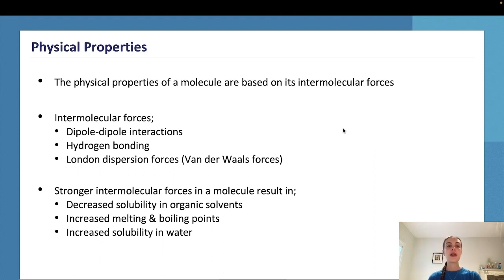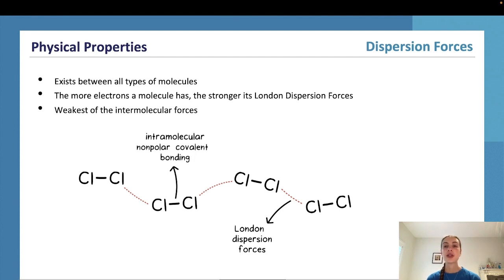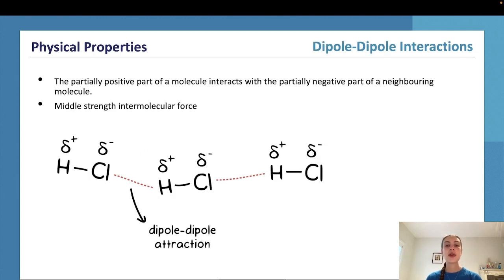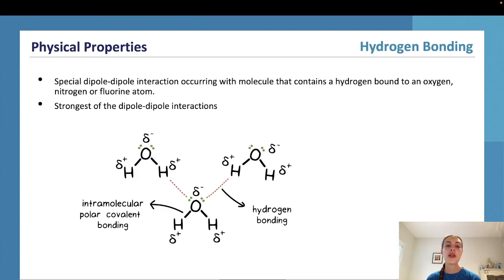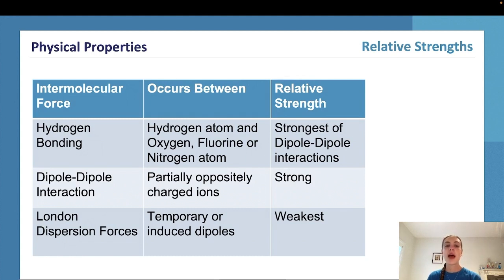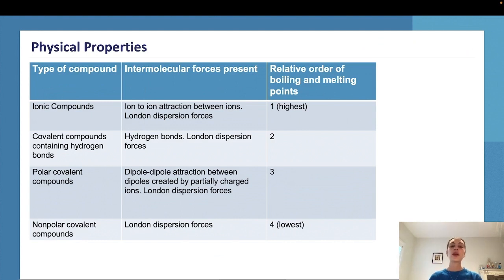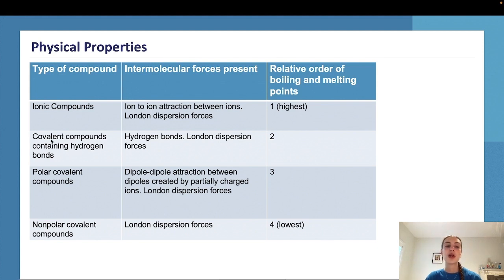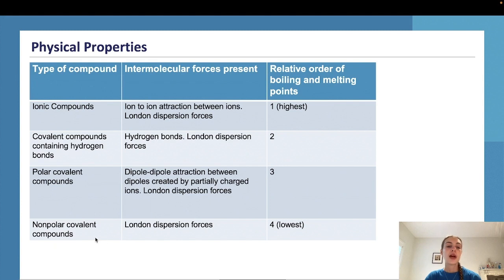Intermolecular Forces | QCE Chemistry 3&4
An expert summary on Intermolecular Forces for QCE Chemistry 3&4. Covers everything you need to know to ace your exams!